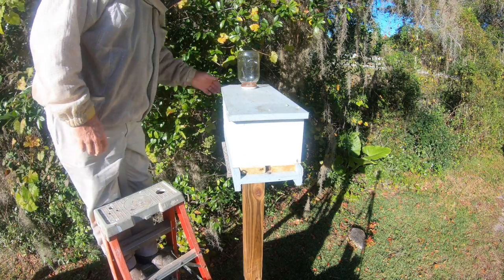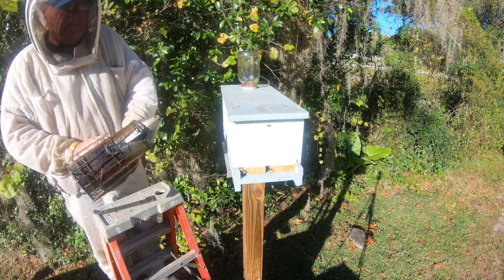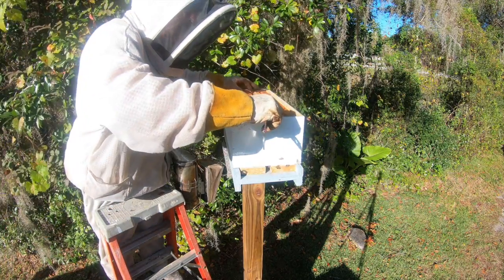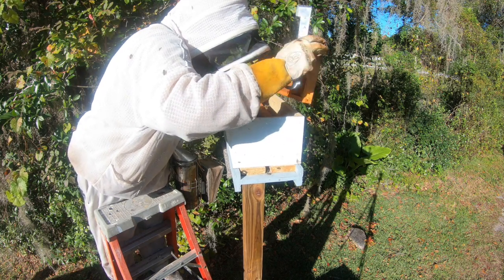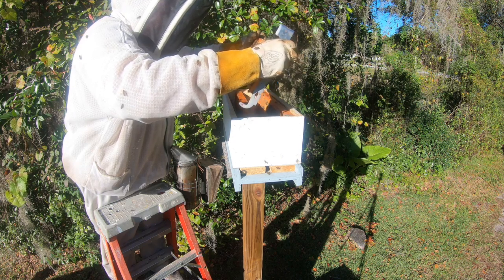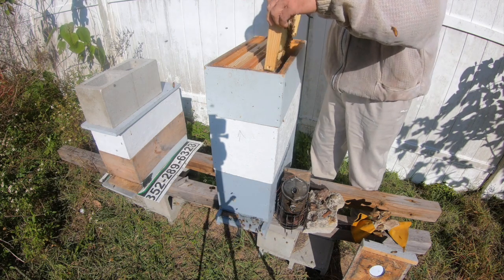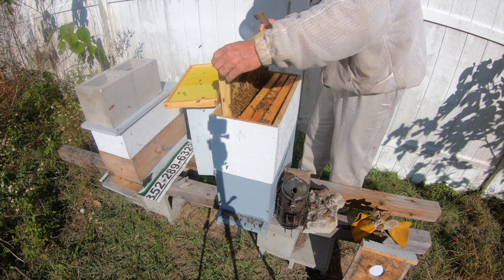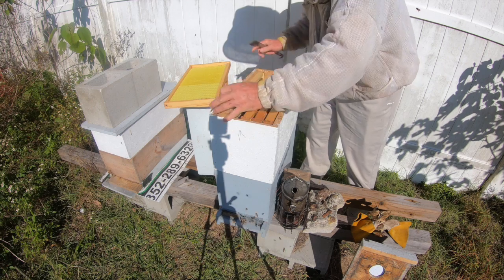Early December Inspections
Checking nucs in early December